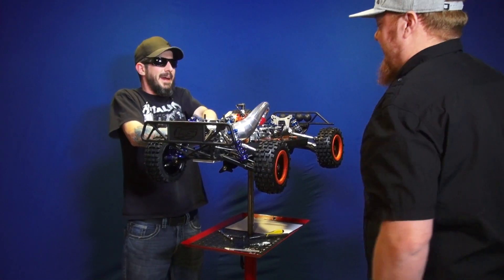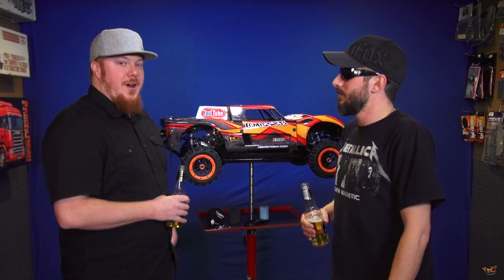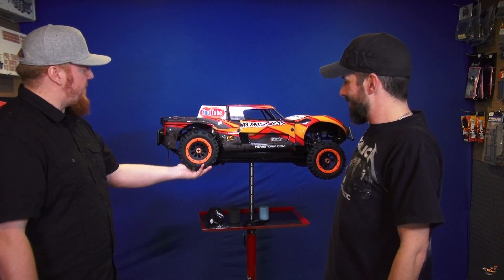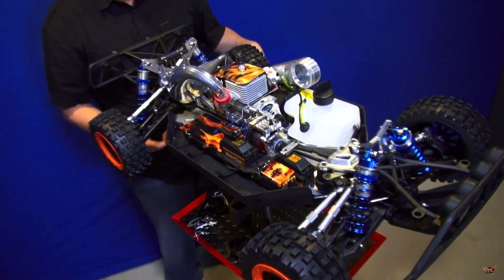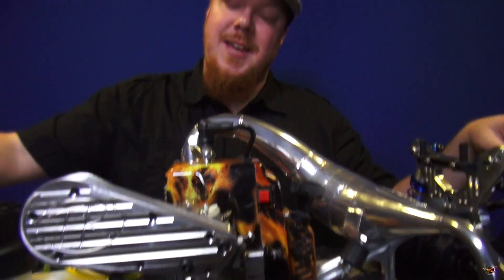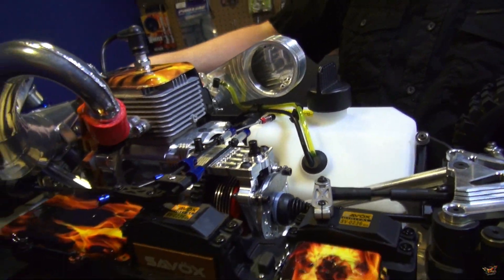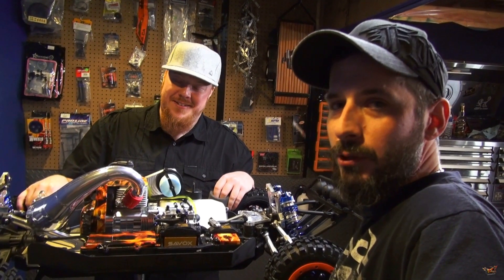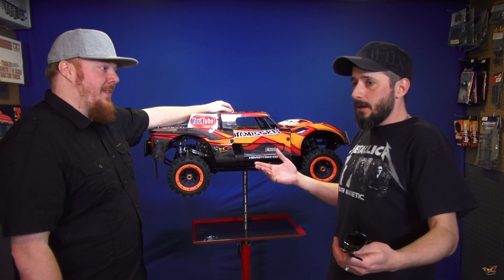RC ADVENTURES - Project: LARGE 2.0 - Episode 600 Celebration! CUSTOM LOSi 5T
IT'S SOOOO CRAZZZZY! WE DiD IT ! ANOTHER Milestone! We hope you guys enjoy the show!

Thank you to all of the folks involved - LARGE Continues to GROW!

- 9.7HP Widowmaker Gasoline Engine - SO Choice!

- AMAZiNG Upgrades, I am in awe of the quality, upgrades, and solid aluminum! Thank you, John!

Home of the ever-Legendary Chris Bartolone!

- One of the leaders in innovative large scale RC Parts!

- Custom Body Wrap - Looks SO SiCK!

Amazing HydroDipping for Custom Products!

Publication, reproduction or distribution of this film by any means whatsoever - including without limitation electronic transmission via internet or e-mail, or re-uploading existing videos & re-uploading such material on any website anywhere in the world — is strictly prohibited without prior the written consent of Medic Media Productions Inc. Please note that the RCSparks Studio does not sell RC Products. The RCSparks Studio an independent promotor of a great hobby! The RCSparks Studio is not liable for any damage or loss through the use of products or techniques shown - Use at your own risk!